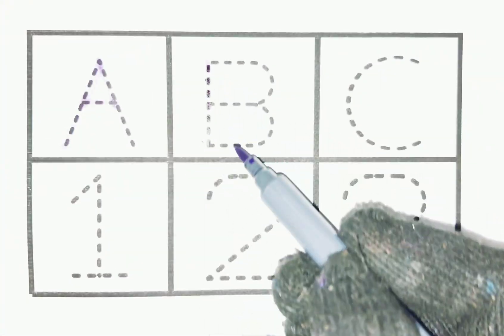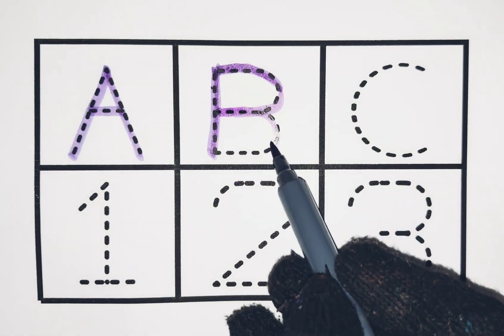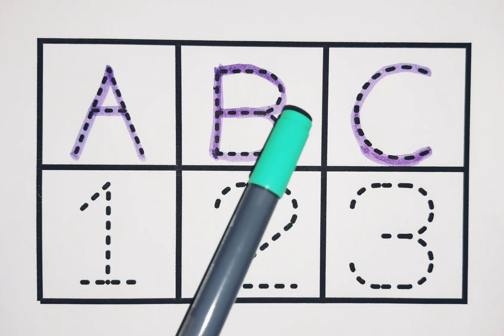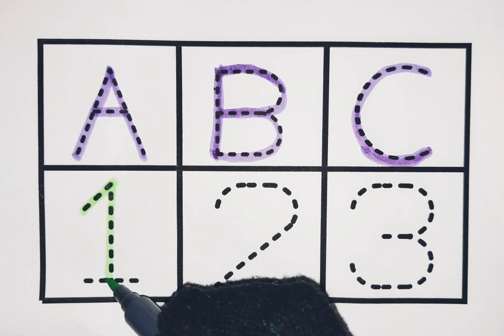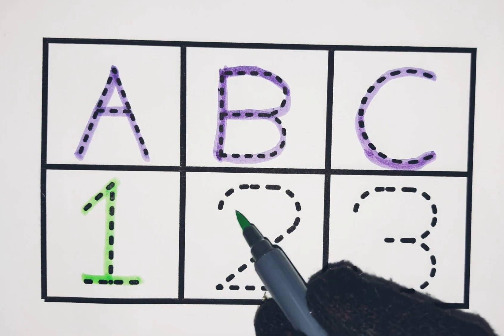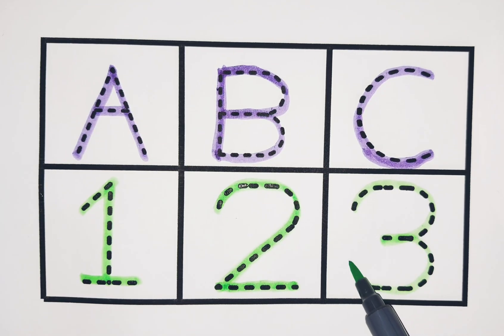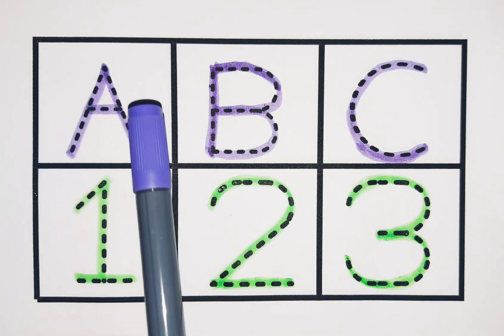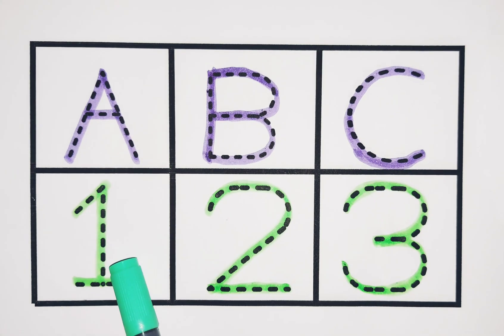123 learning,abc 123 learning for toddlers,123 counting,counting,number song,shapes for kindergarten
123 learning,abc 123 learning for toddlers,123 counting,counting,number song,shapes for kindergarten

Your Query:

123 counting songs for toddlers

123 learning for preschoolers

counting and numbers songs for toddlers

counting songs for kindergarten

counting by numbers songs

learn how to count numbers

learning numbers for toddlers

counting nursery rhymes songs

abc song nursery rhymesalphabet song

123 learning for toddlers

counting for toddlers 1-20 songs

counting videos for babies

abc 123 song nursery rhymes

number song

12345